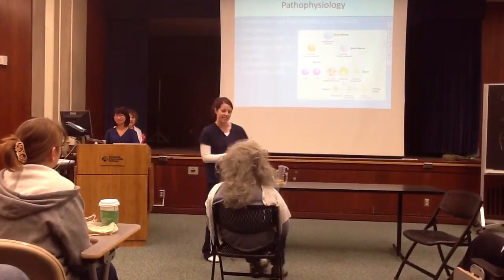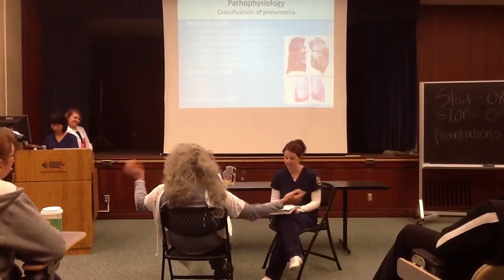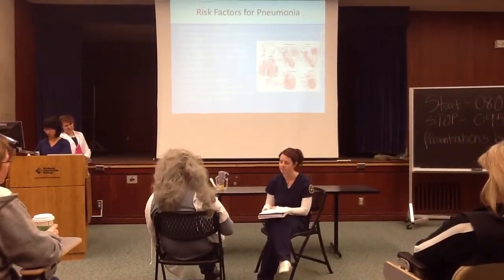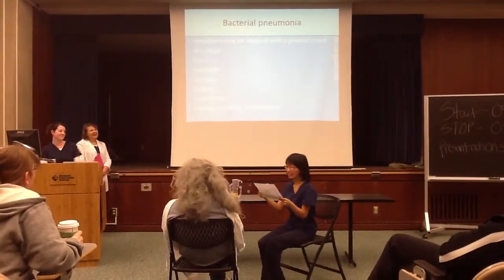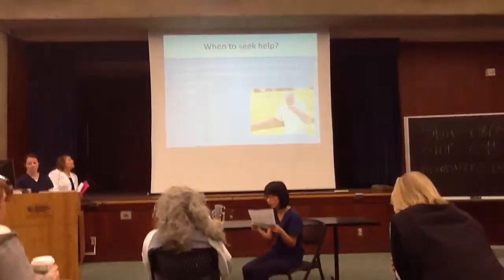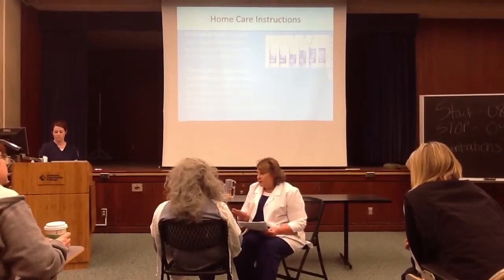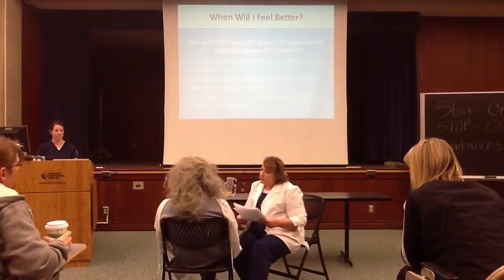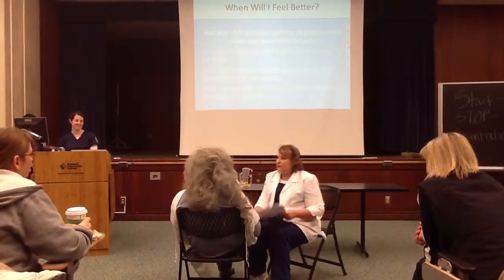Patho I - Pneumonia